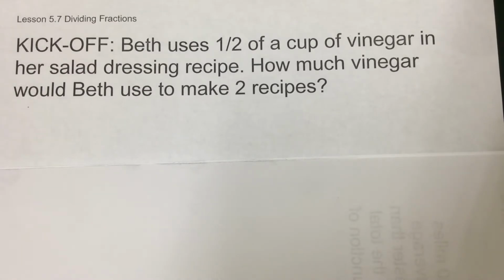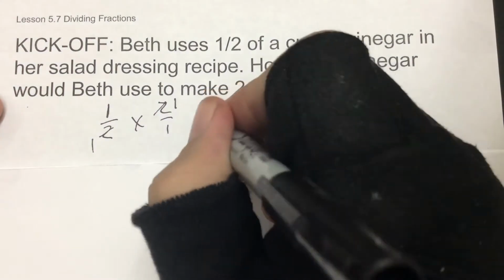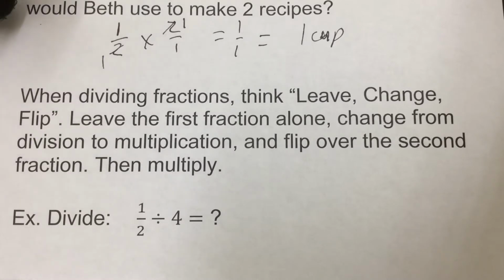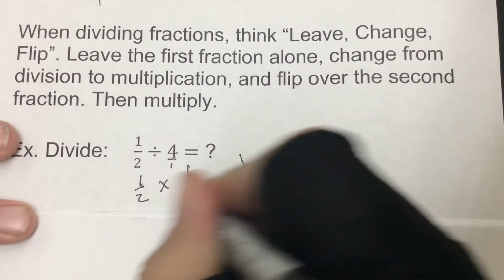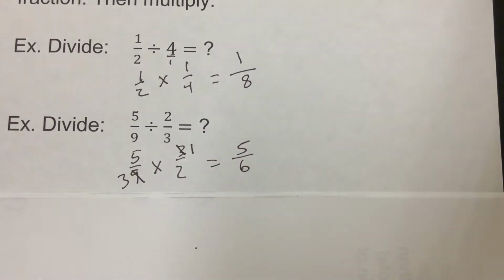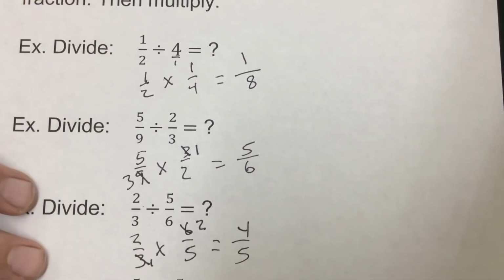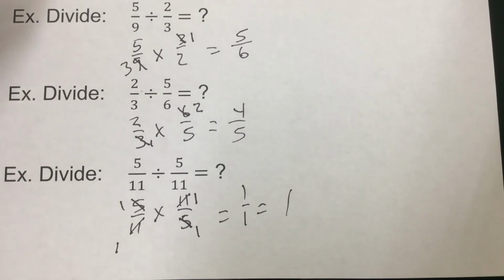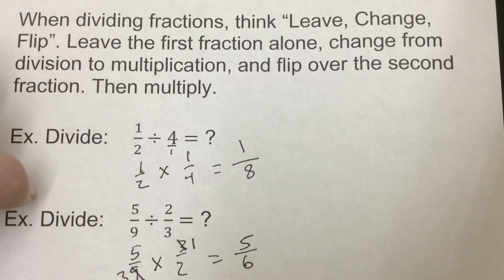7th Grade Math Lesson 5.7 Dividing Fractions